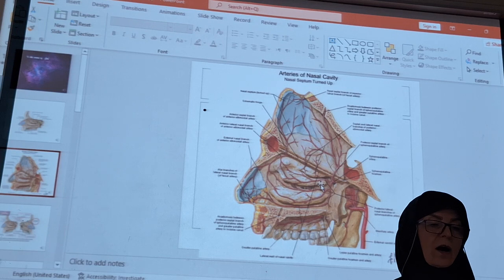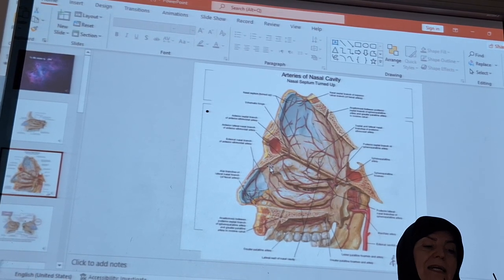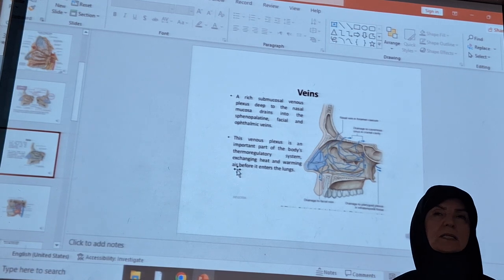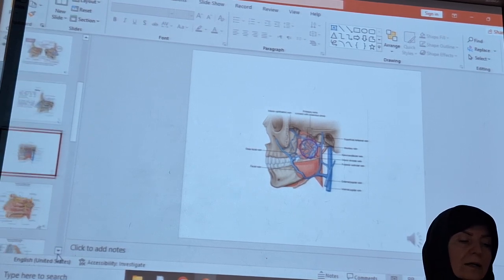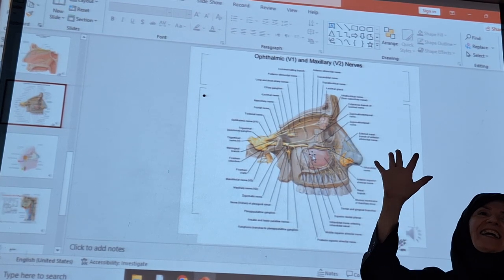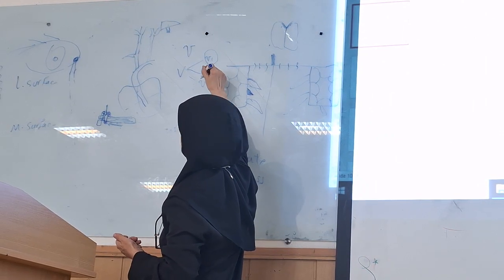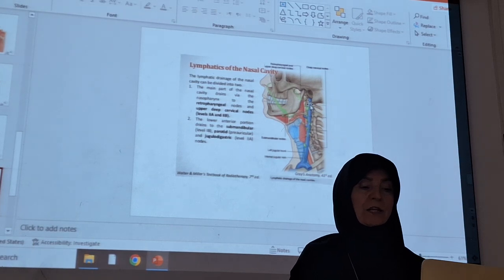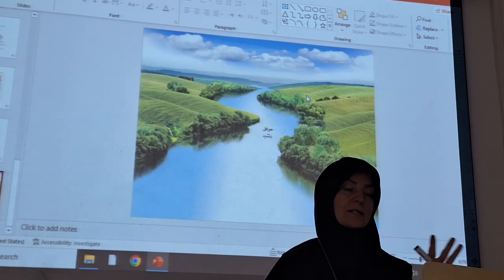RS || L1- P4 || Nasal cavity Nerves